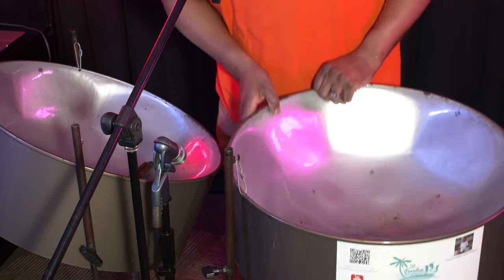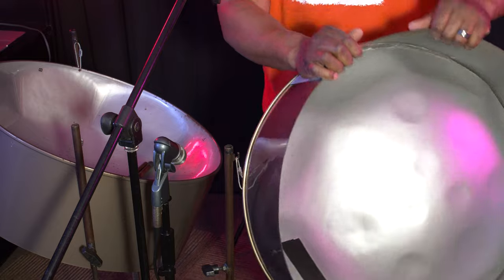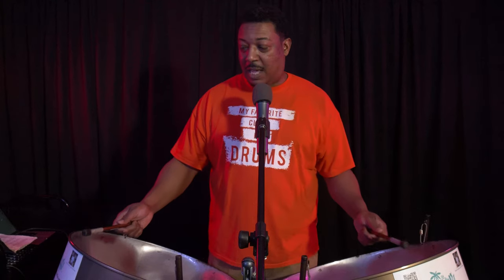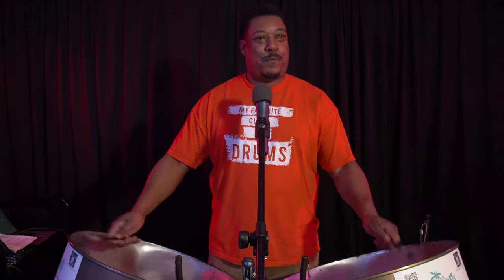Take A Trip to St. Paradise with Steel Drums! | Community Programming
Join Lazell Williams for steel drum music from the islands with a twist of jazz, a slice of reggae, and topped off with your favorite popular tunes. For adults.